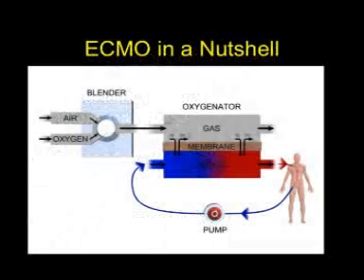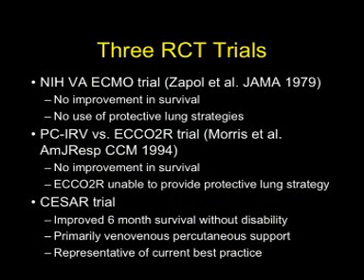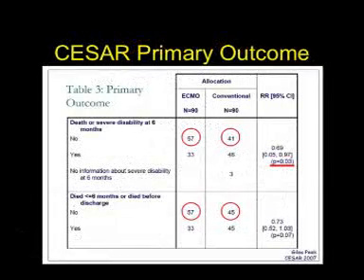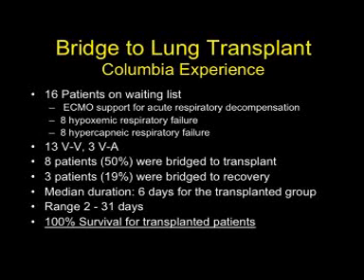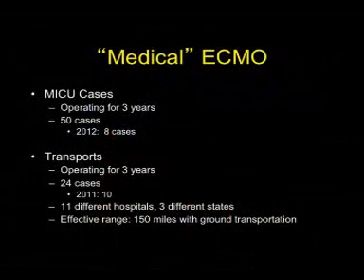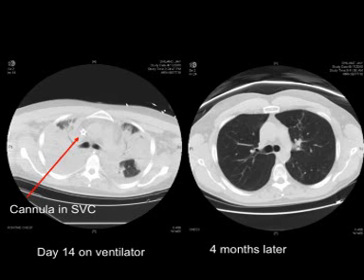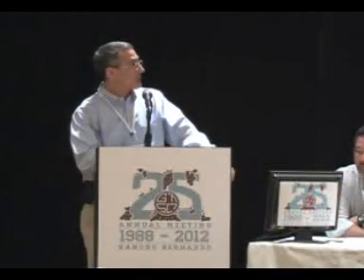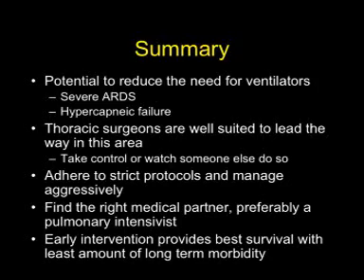ECMO - Dr. Bacchetta - 25th Annual GTSC Meeting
Lecture from the 25th Annual GTSC Meeting at Rancho Bernardo, CA